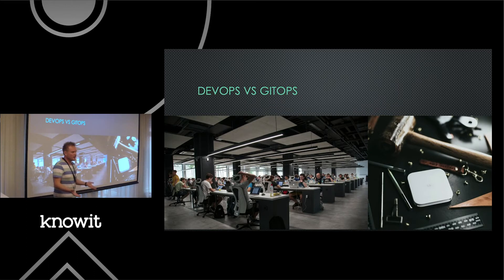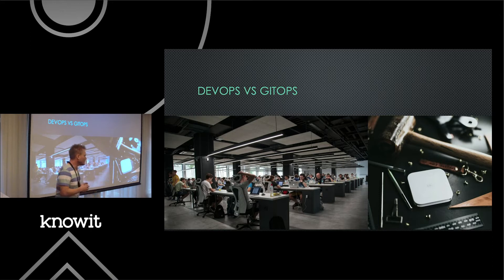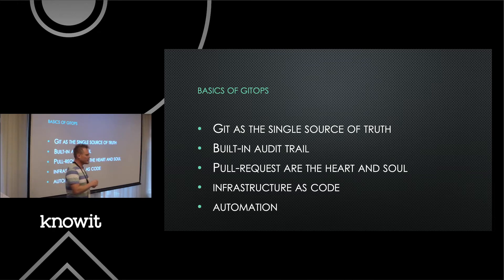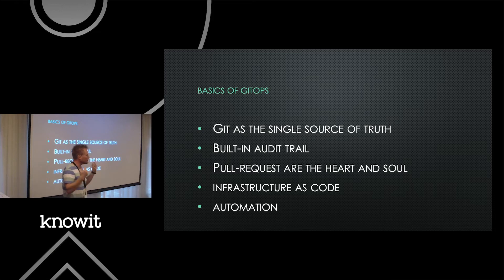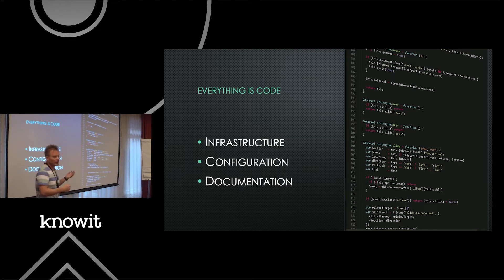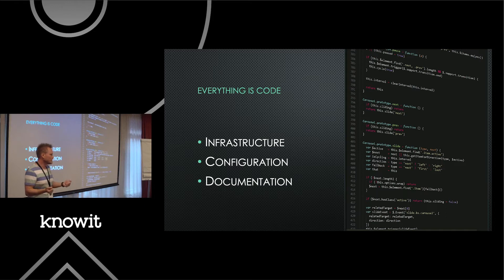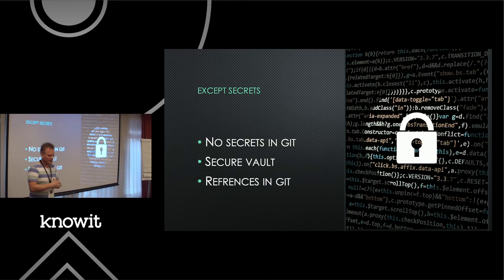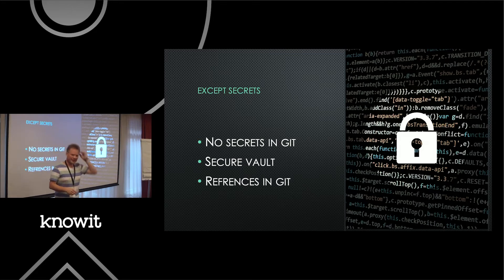KDS2020 - Gitops in action - Jimmy Dahlqvist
GitOps, the way to create and update infrastructure through pull-requests. Making Git the single source of truth.

Jimmy Dahlqvist

I'm a developer and architect with a great passion for cloud and new ways of working. I love to share my knowledge with others and to be able to help them grow is really rewarding. Every moment of spare time I get i spend coding, testing new things, learning, and blogging I'm a notorious coffee drinker and please don't talk to me before my first cup in the morning.